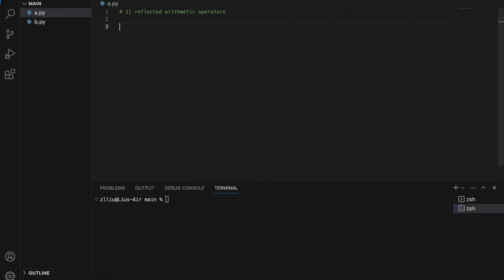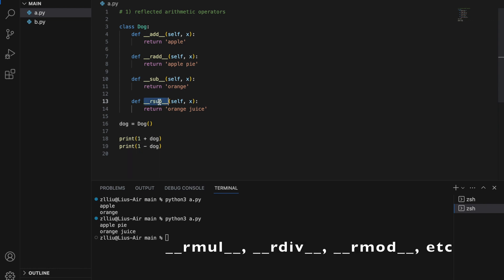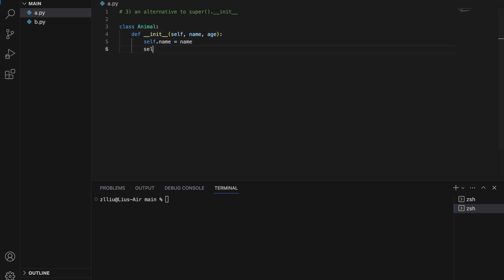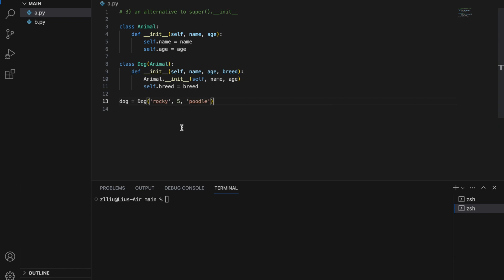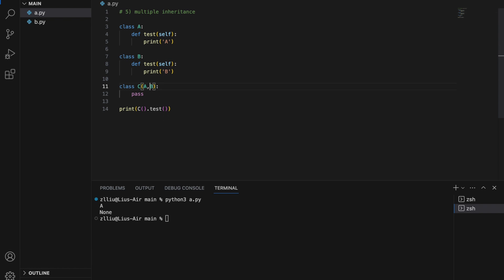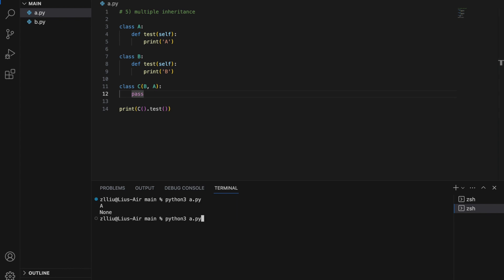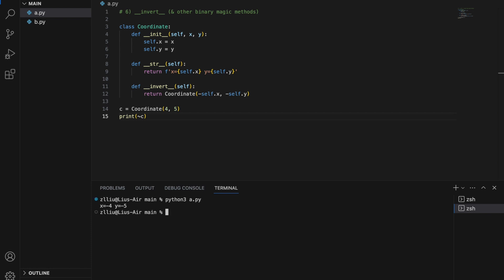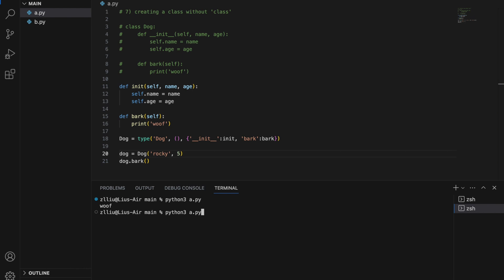7 Things I Recently Knew About Python Classes & Object-Oriented Programming in Python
1) reflected arithmetic operators
2) __getattr__ vs __getattribute__
3) an alternative to super().__init__()
4) checking for child classes
5) multiple inheritance & MRO
6) __invert__ & other binary magic methods
7) creating a class with the 'class' keyword

Cheers